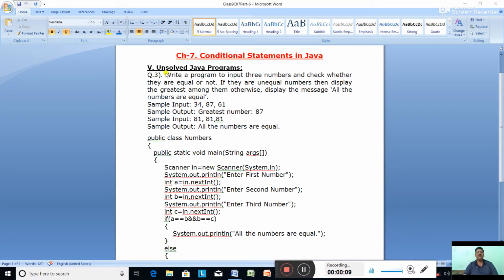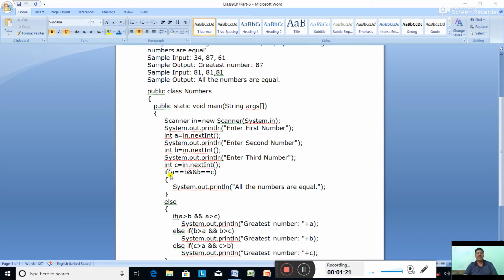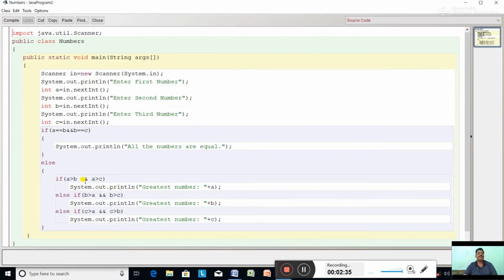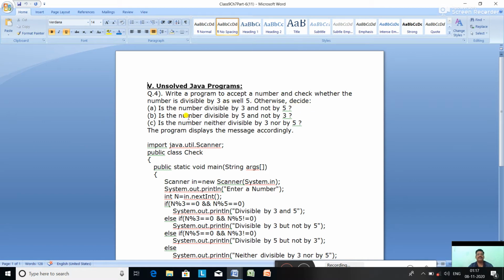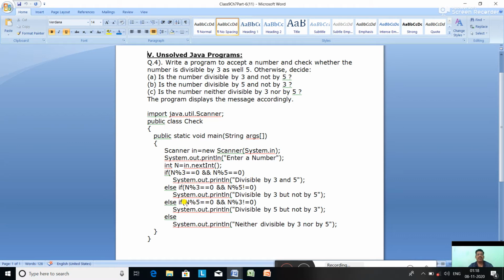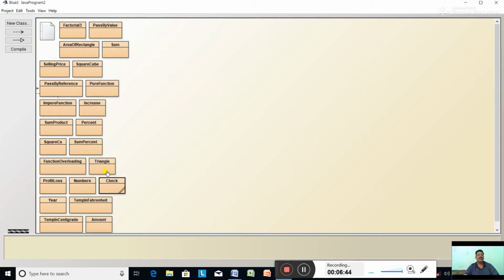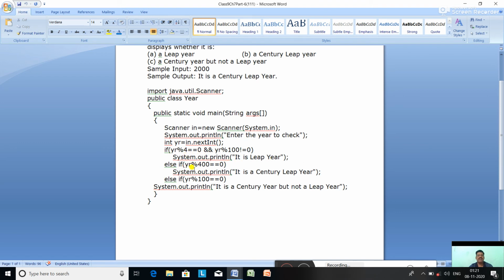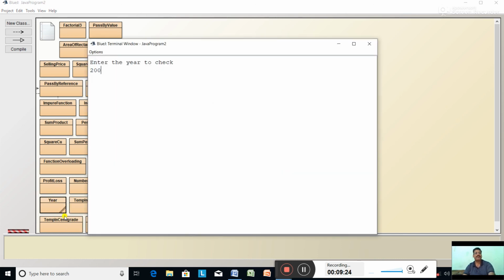Date-9/11/2020. Class-9. Computer Applications. Ch-7. Conditional Statements in Java. Part-6.